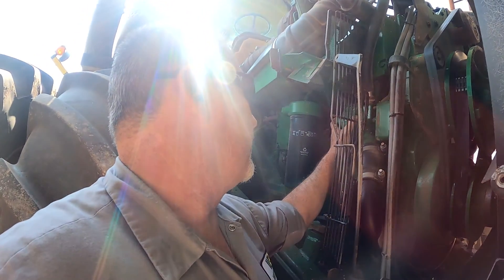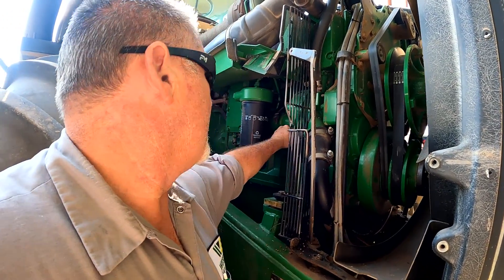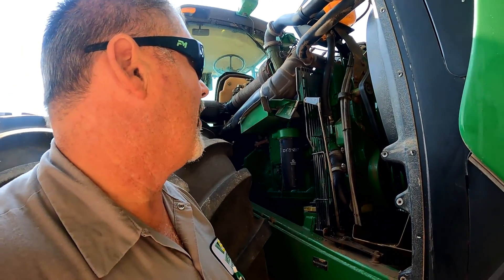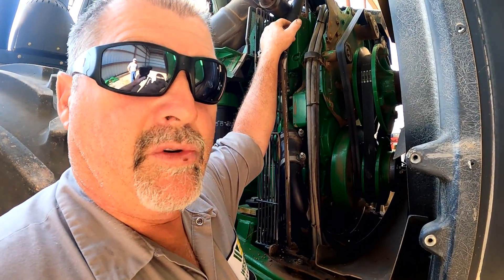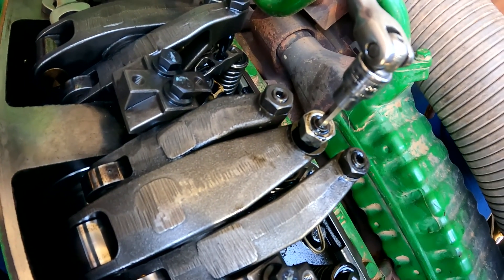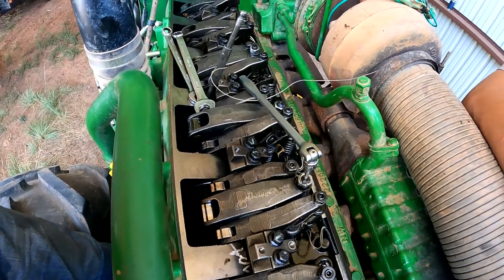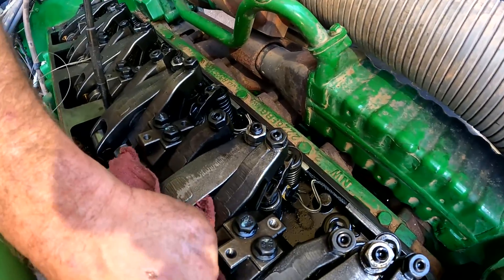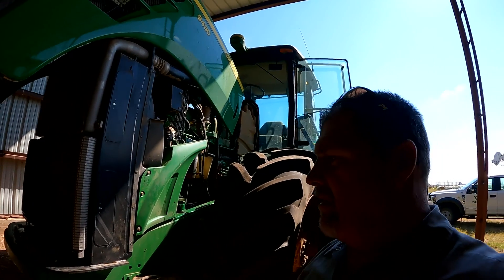Larry's Life E35 | John Deere 9430 Tractor MUST DO MAINTENANCE every 2500/Hours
You need to be looking at these things at 2500 hours on your John Deere 9 series tractor. How to service John Deere tractor.

Larry the Tractor Guy has over 30 years of experience working on John Deere Equipment, he offers tips and tricks on how to fix tractors, balers, swathers, combines, sprayers, cotton balers, planters, air seeders and more!

**9430**